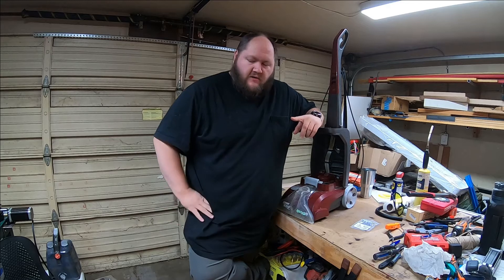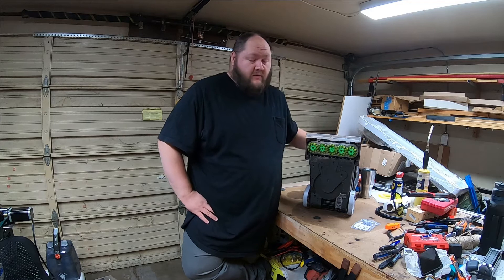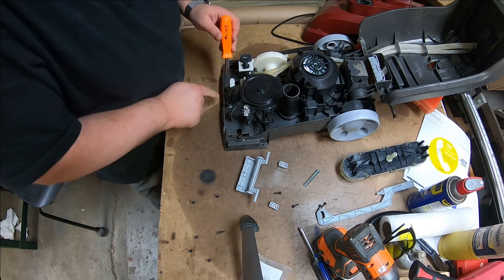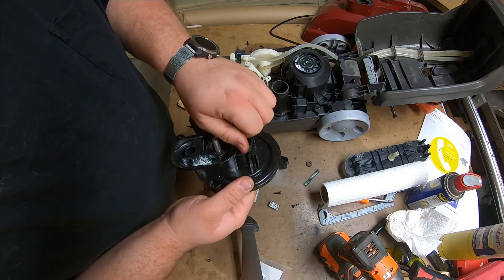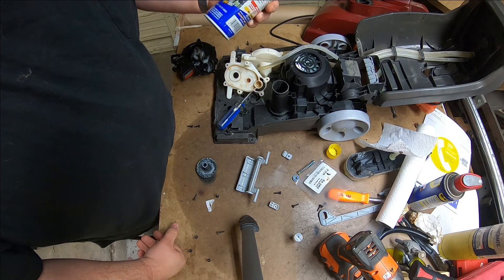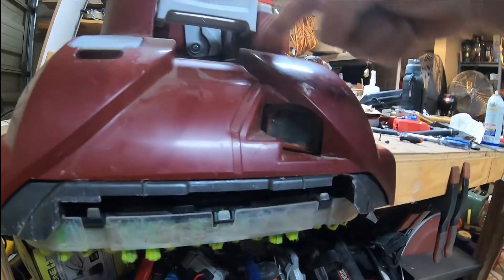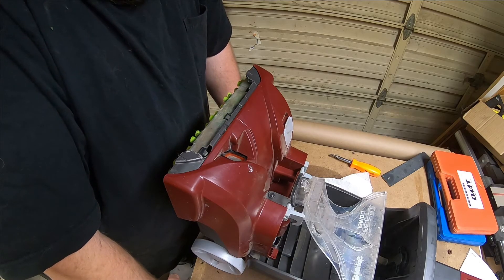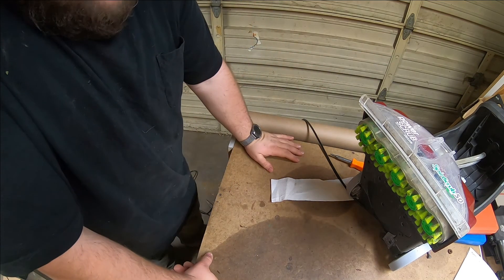Don't throw it away! Fix that carpet cleaner!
I take a break from the CNC router to fix my Hoover Power Scrub Deluxe carpet cleaner. it's a simple process and instead of buying yet another carpet cleaner and throwing away the old one you save some cash! The main problem with the FH50150 was the brush heads weren't spinning which is a common problem with these. the issue is the bearings corrode and seize due to the all the moisture that is flowing through the unit. I break down the unit and show how to replace the lower bearing in the air intake that spins the brushes. (the upper is basically the same). I also compensate for a broken catch on the intake pickup that causes it to flop around.